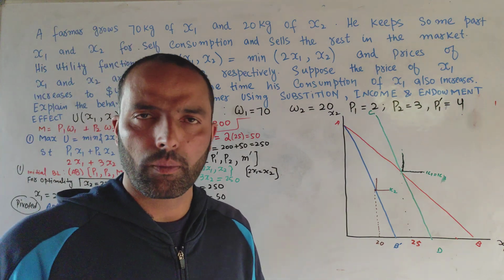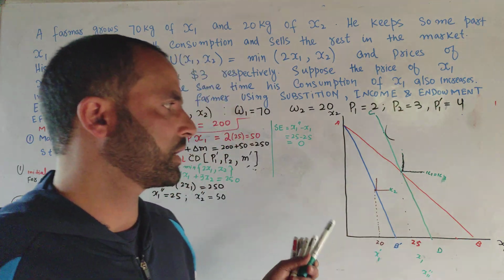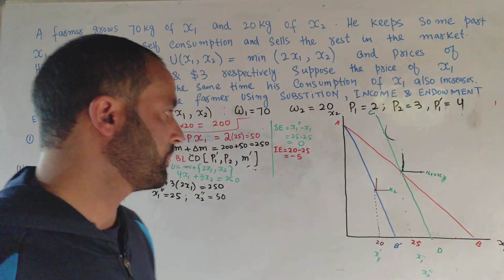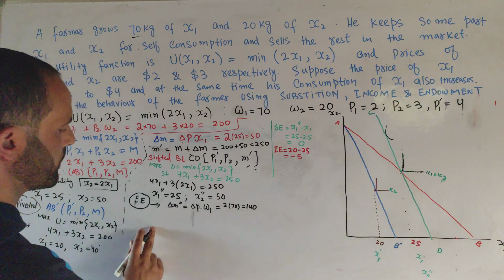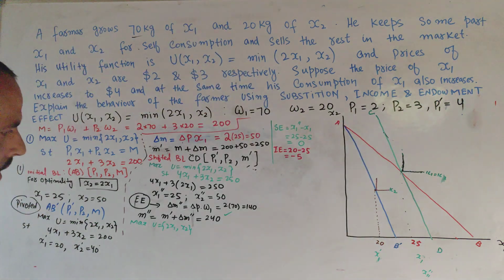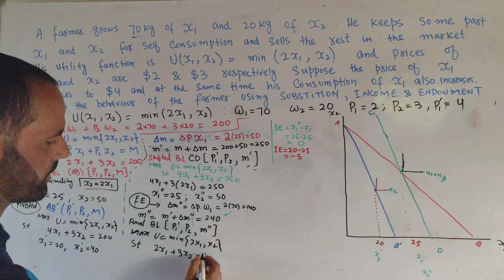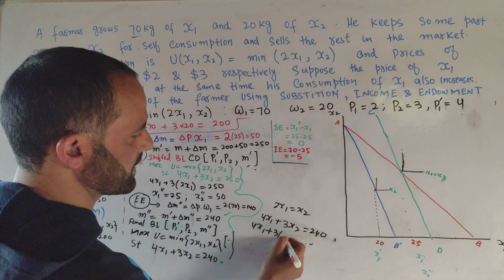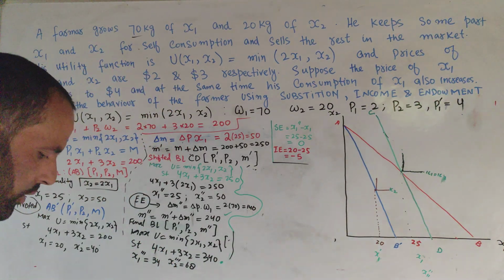decomposition of price effect into substitution effect income effect endowment effect Slutsky Part 2